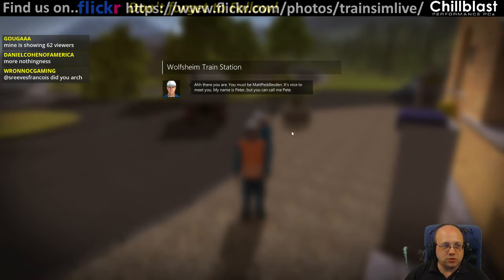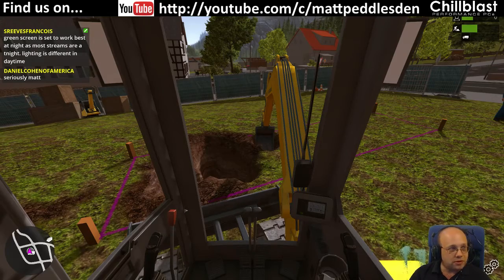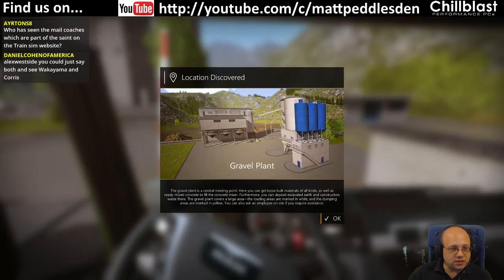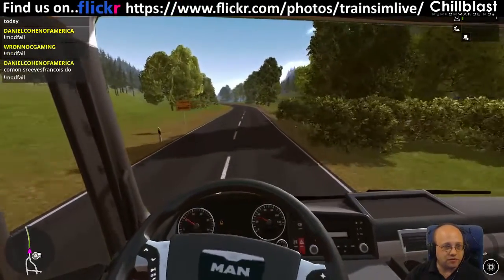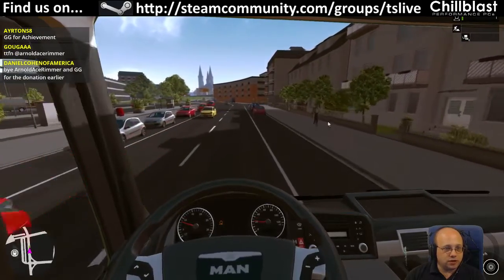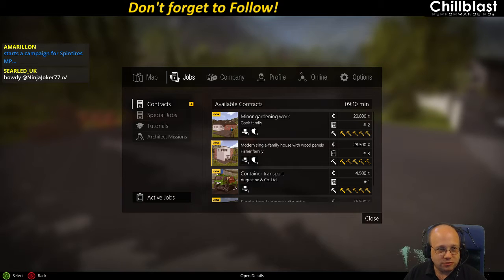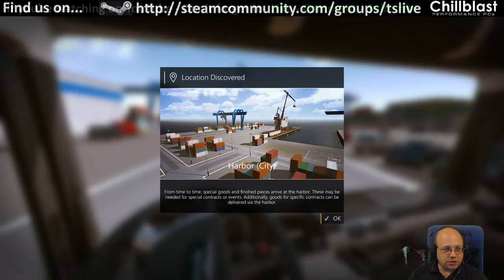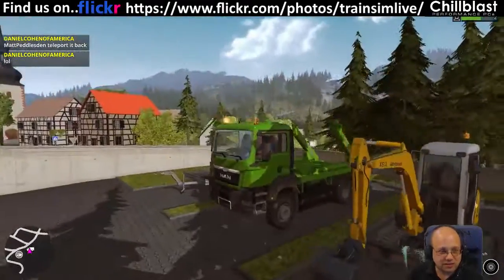Matt Plays Construction Simulator - Episode #1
This is Construction Simulator, which was bought for me by NinjaJoker - thanks buddy!

I had a little idea about this from watching videos but really hadn't looked in to it much so I was looking forward to giving it a go.  I had a great time with it in this video - going through the tutorial section and then completing a couple of more simple contracts.  Next time, i'll be ready for something a bit more adventurous! :)